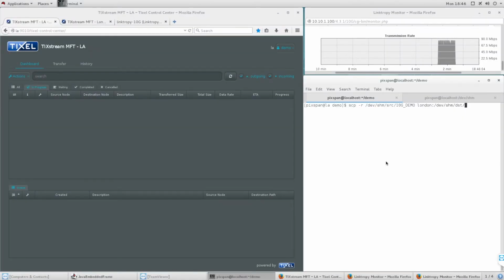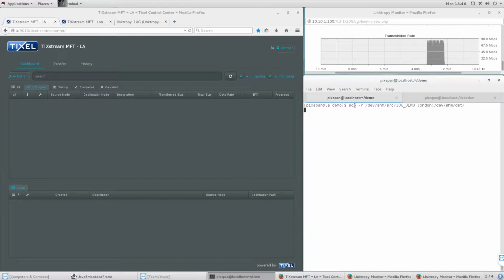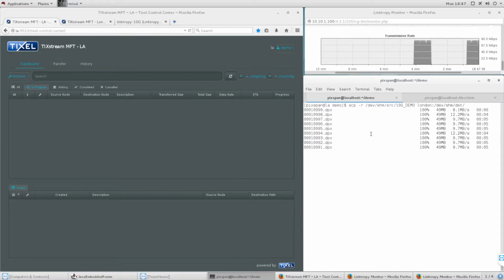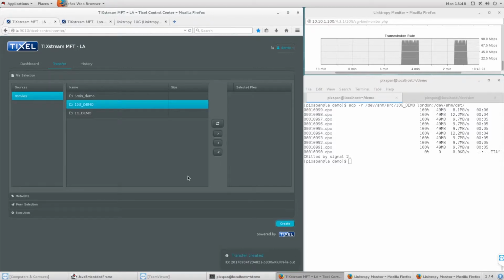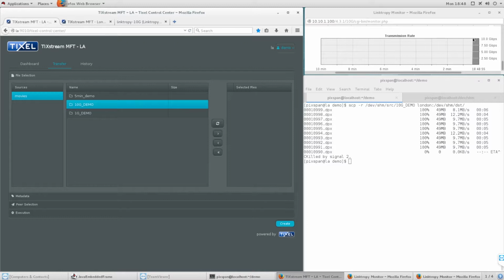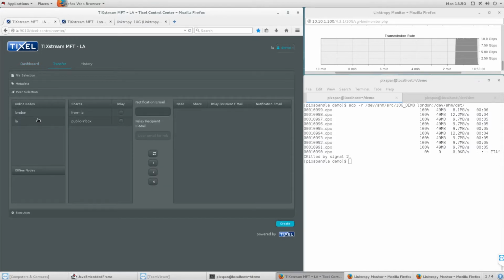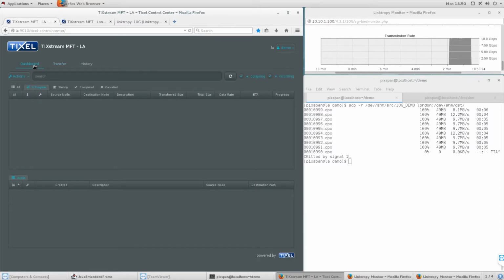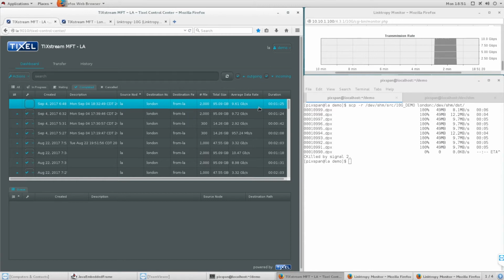TIXstream MFT - 10G Performance Demo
Demonstration of TIXEL's TIXstream MFT point-2-point accelerated file transfer solution. Compares the performance of standard TCP based file transfer tools with TIXEL's patented RWTP based TIXstream MFT.